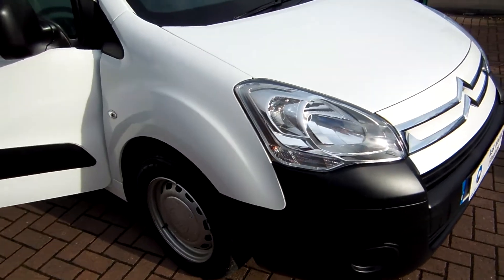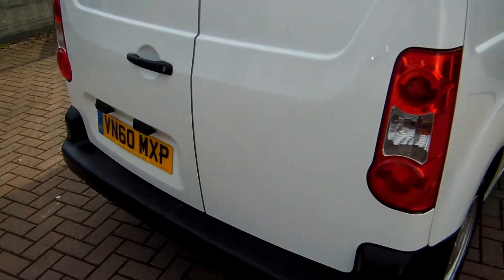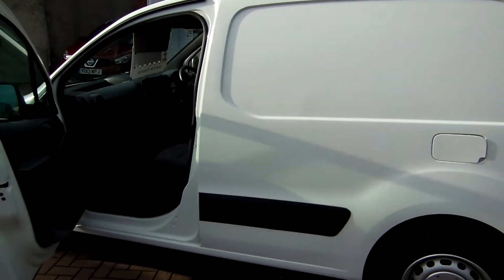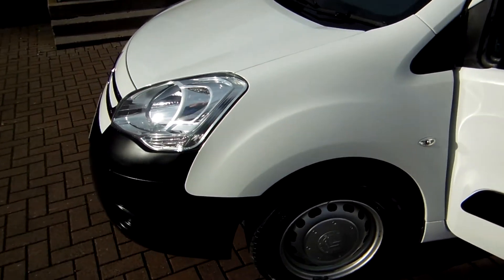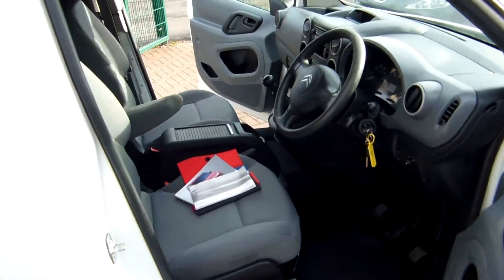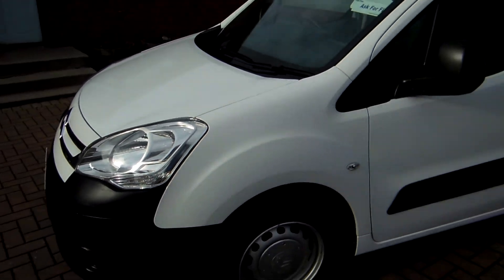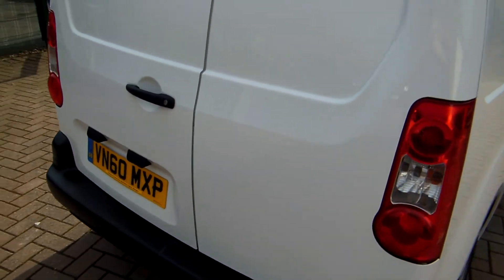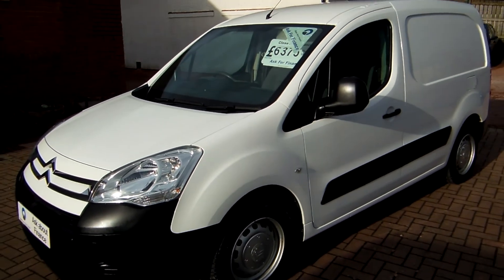FOR SALE - VN60 MXP - Citroen Berlingo 625